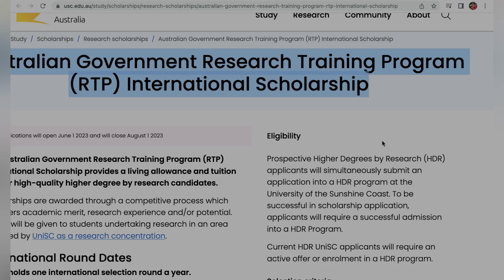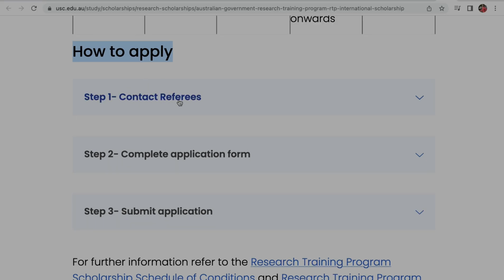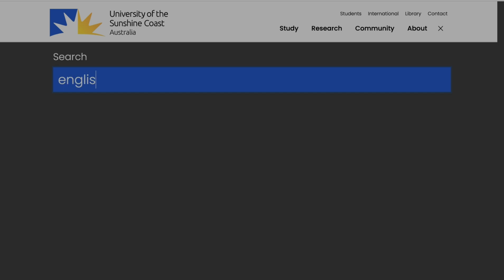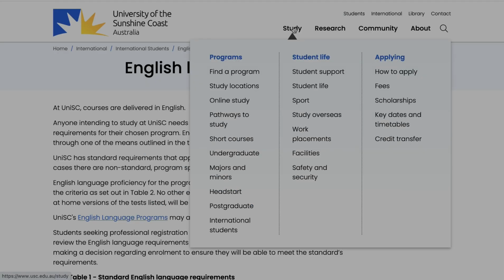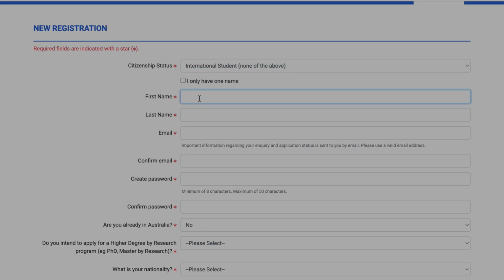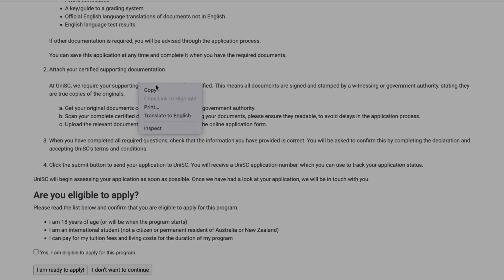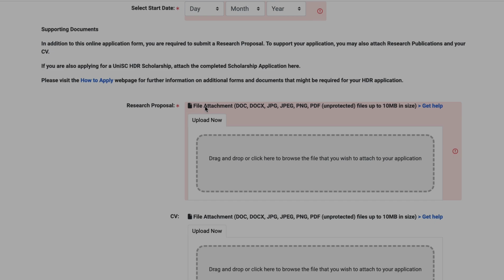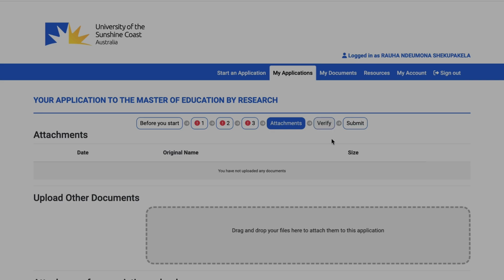Fully Funded scholarship in Australia | 2023 | study abroad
Hi guys

Below are the important links for the application:

Link to the scholarship scholars...